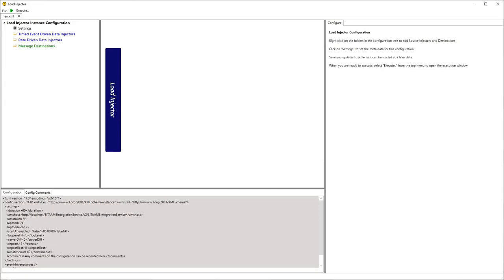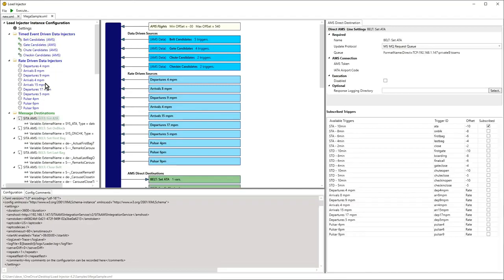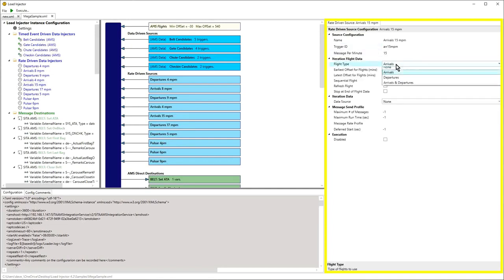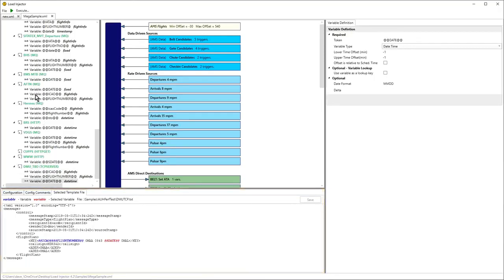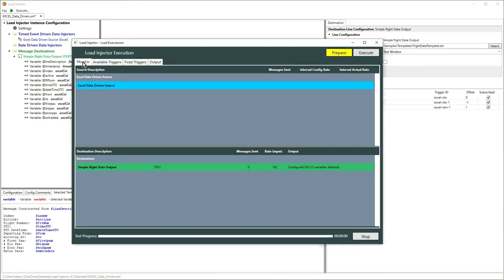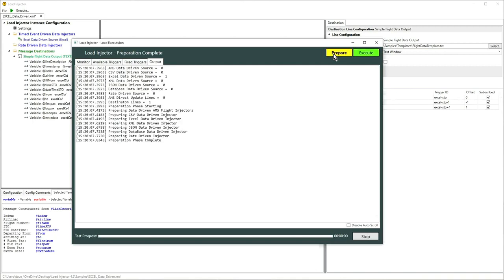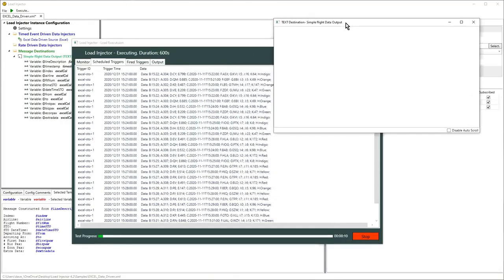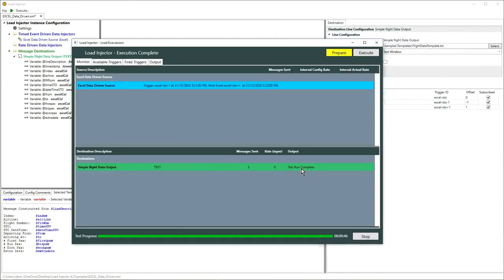Load Injector Screen Elements